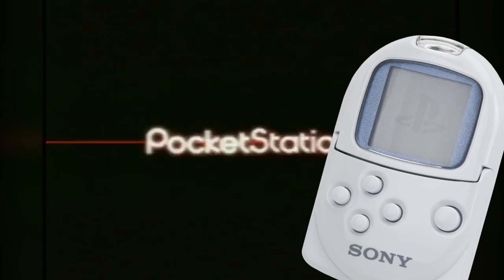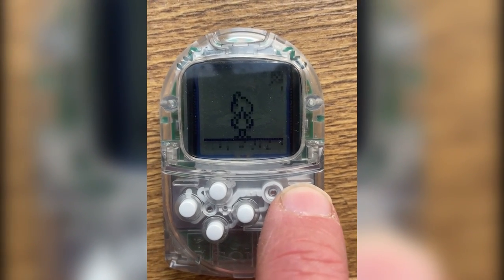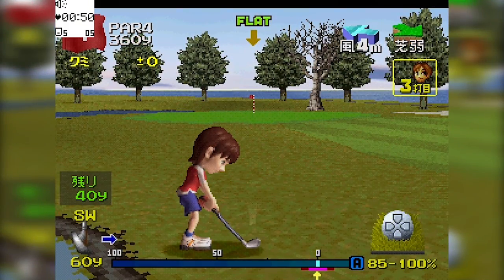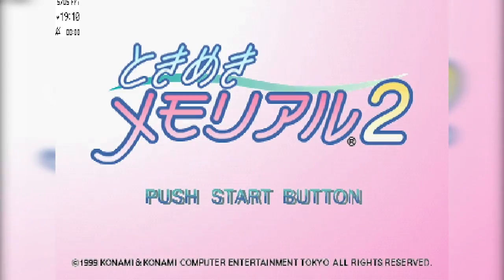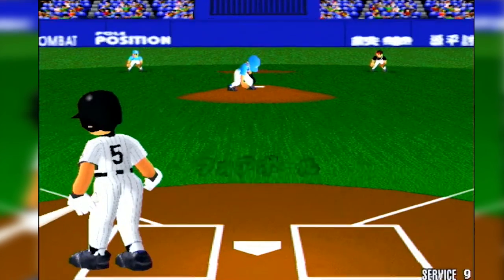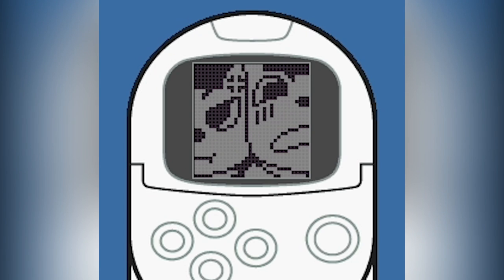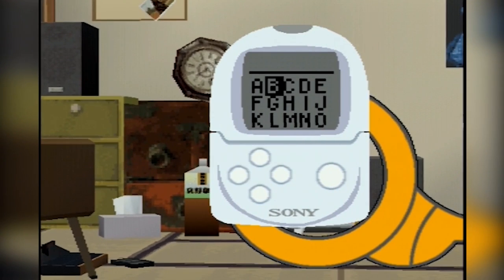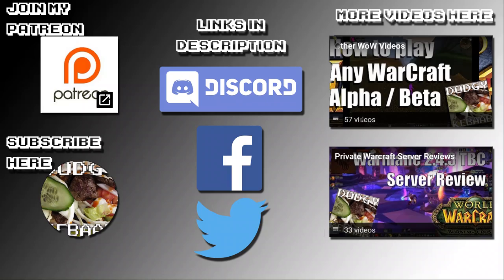Complete Guide to Sony PocketStation for the PlayStation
In this one I'll play Final fantasy 8 on the PS1 and look test the PocketStation Support for that game as well as doing the same with these games too:

Doko Demo Issyo / どこでもいっしょ
Everybody's Golf 2 / Hot Shots Golf 2 / みんなのGOLF2
Pop'n Music 2 / ポップンミュージック 2
R4 Ridge Racer Type 4 / アールフォー リッジレーサータイプフォ
RayCrisis / RayCrisis: Series Termination
Rival Schools 2 / Nekketsu Seisyun Nikki 2 / 私立ジャスティス学園 熱血青春日記2
Street Fighter Alpha 3 / Street Fighter Zero 3 / ストリートファイター ZERO 3
Tokimeki Memorial 2 / ときめきメモリアル2
World Stadium 3 / ワールドスタジアム3